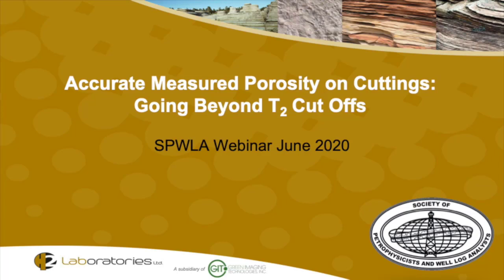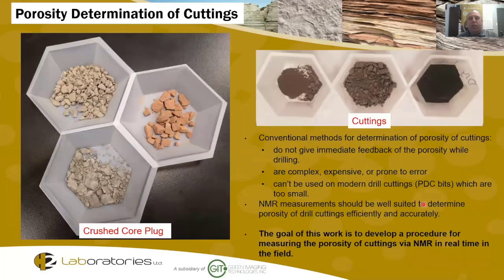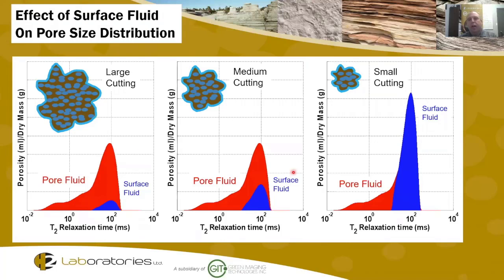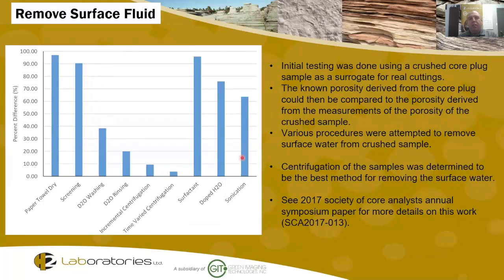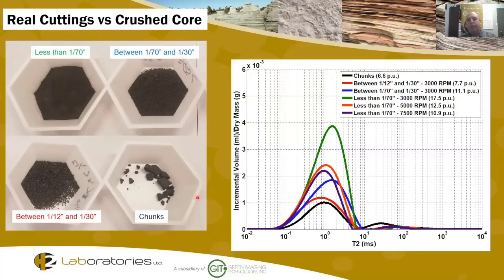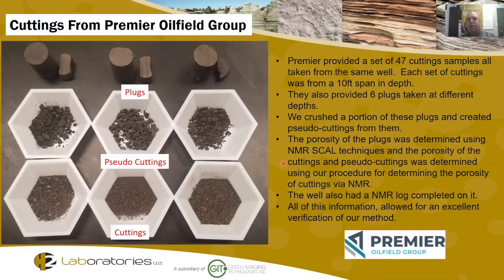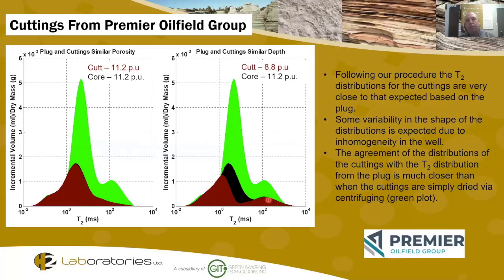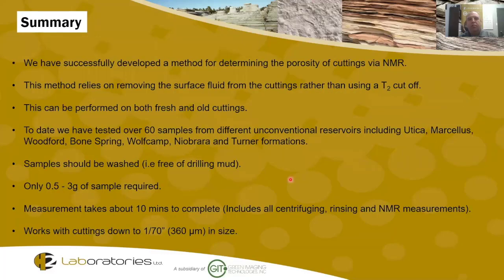Accurate Measured Porosity on Cuttings: Going Beyond T2 Cut Offs